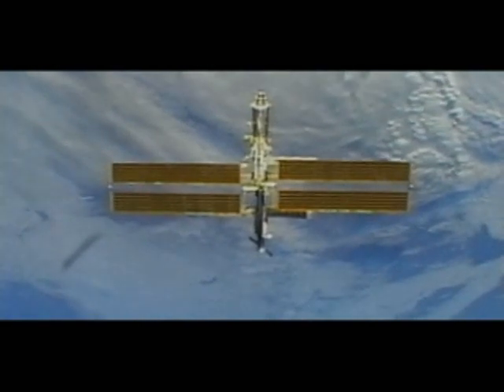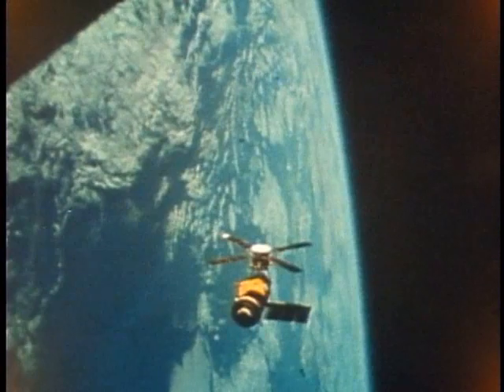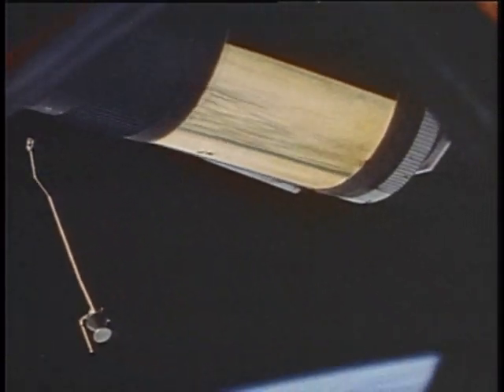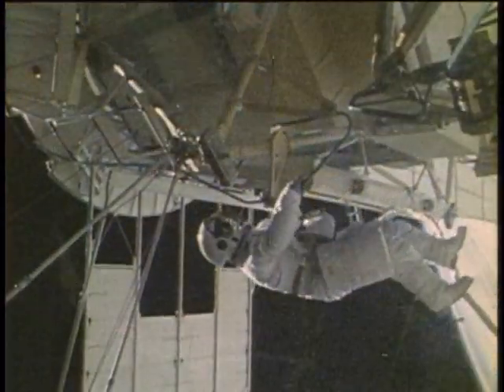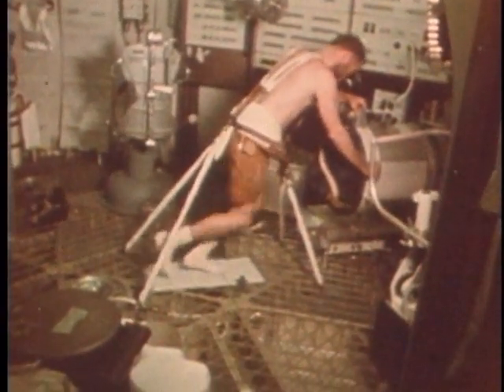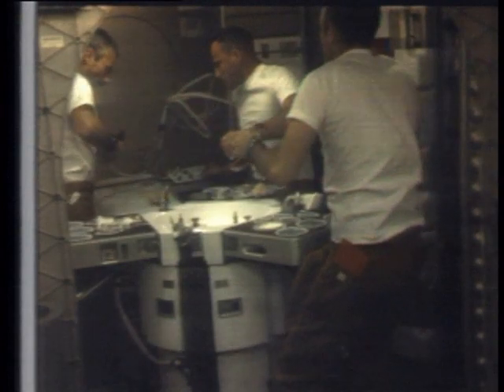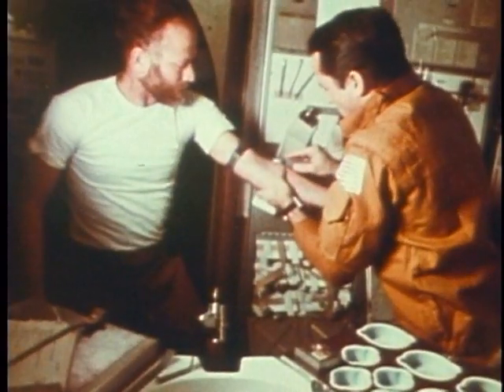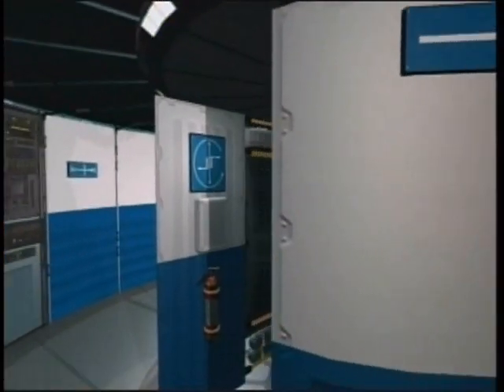Skylab, A home above our home planet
The Skylab project launched America's first space station into orbit 35 years ago. The orbital workshop hosted three crews of astronauts on missions of 28 days, 59 days and 84 days.